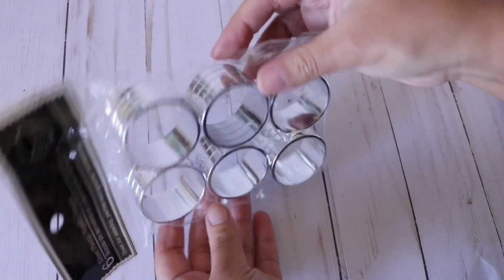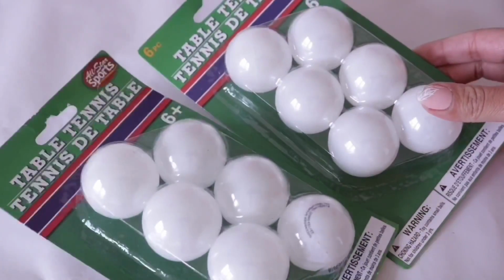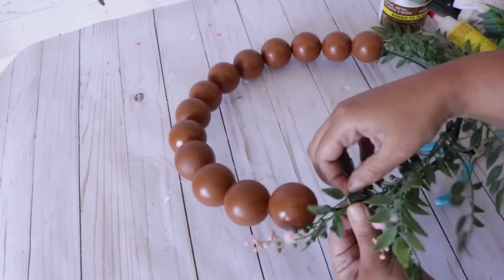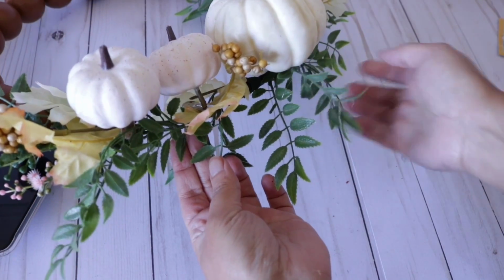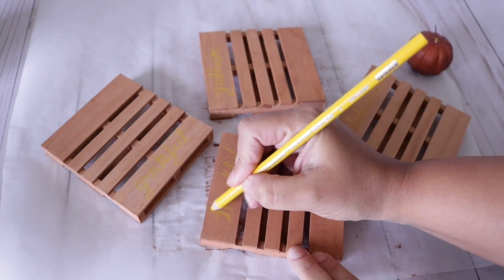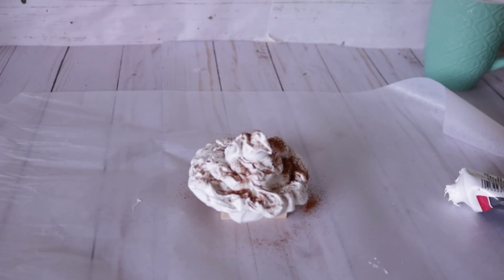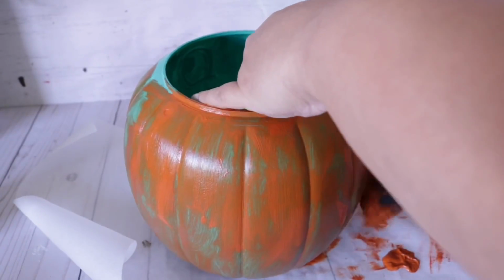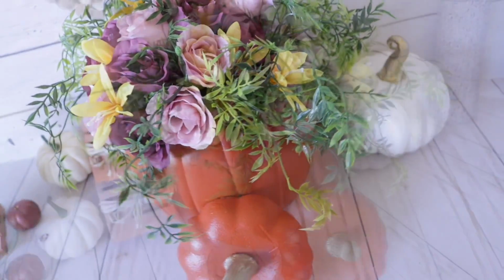5 DOLLAR TREE DIY Fall Home Decor Crafts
Sharing 5 easy Dollar Tree DIY Fall decor hacks and crafts! More Dollar Tree pumpkin DIY's as well as easy fall table settings. All these high end looking crafts are made using dollar tree materials :)

CREATORS MENTIONED IN VIDEO
@Vanessa Vendetti  (ClassyCrafting&Parcels)

VIDEOS MENTIONED
Beaded Wreath Videos
Original beaded wreath (aired March 8, 2020)

2nd faux beaded wreath (aired July 20, 2020)

How to Transfer fonts or images without a Cricut